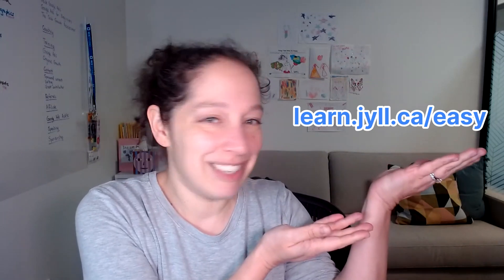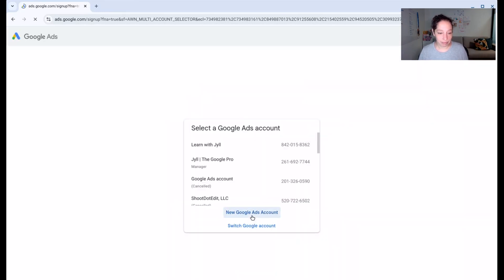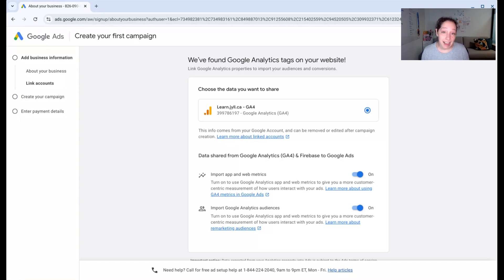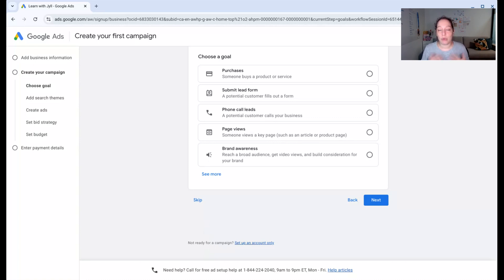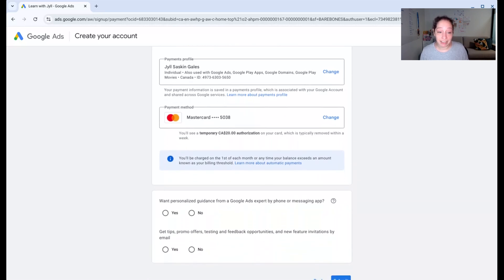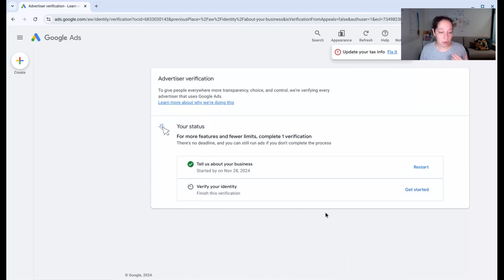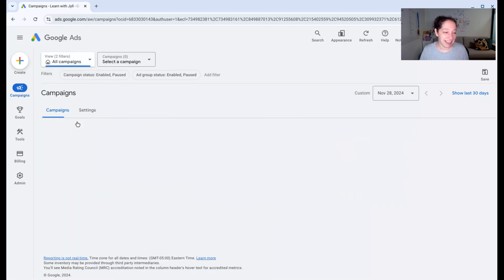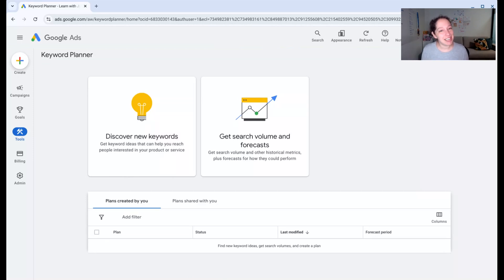Google Ads Full Course | Step 1: Create your Google Ads account | Google Ads Made Easy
Google Ads Coach Jyll Saskin Gales shows you how to create a new Google Ads account without creating a campaign.

This is the first video in Jyll's free 4-part video series "Google Ads Made Easy: Launch your first Search campaign in under an hour."

To get the rest of the videos, and get YOUR first Google Search campaign up and running in less than 60 minutes, sign up for this free Google Ads course